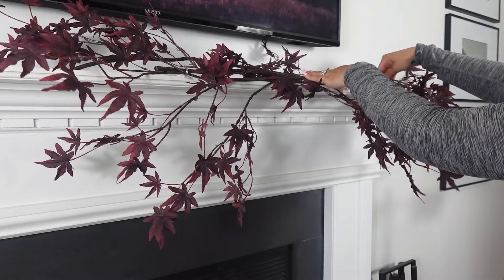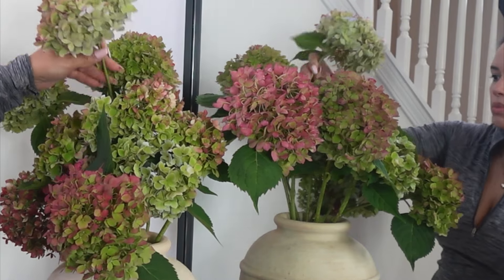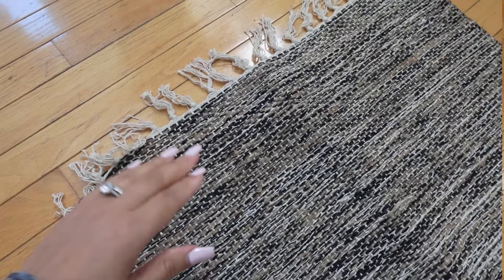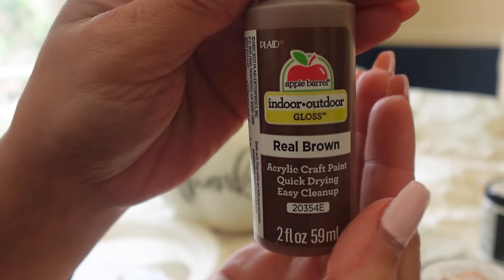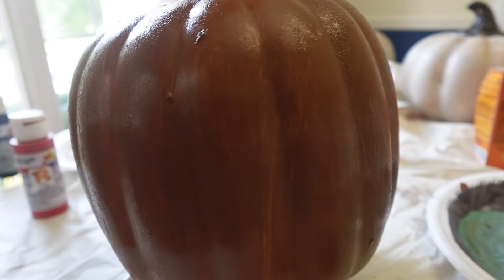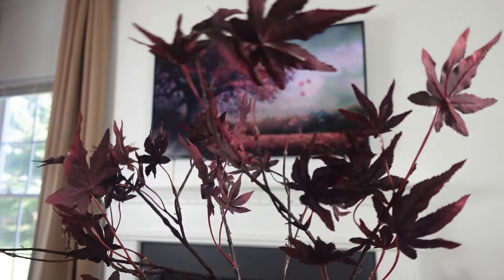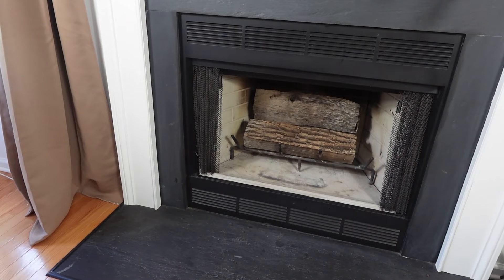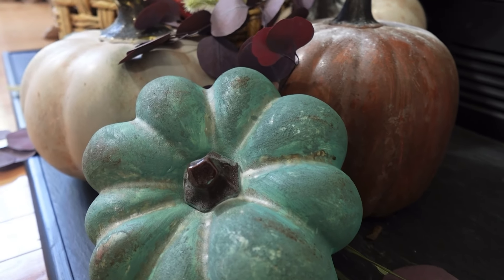FALL DECORATE WITH ME 2024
Hello everyone, welcome to part 2 of my Fall decorate with me video of the Autumn season 2024. Hope you like these DIY’s.Let me know your thoughts…

Xoxo,
Cindy

*These links are affiliate links, which means that I earn a small commission when you use my link to purchase an item, this doesn’t affect your purchase/price in any type of form.